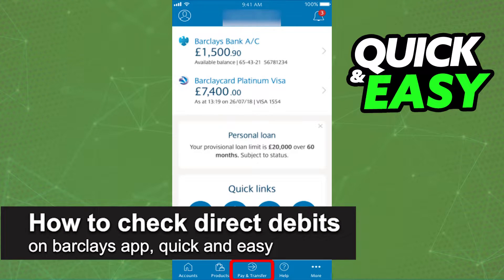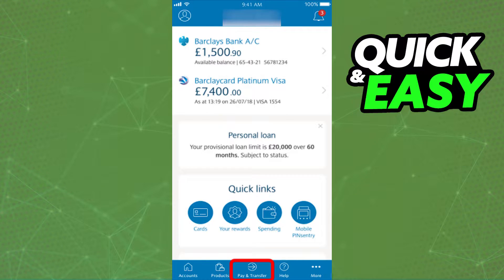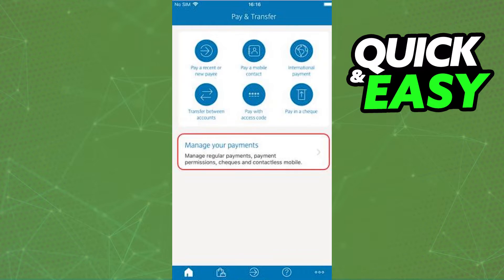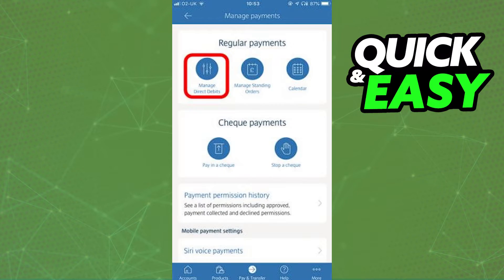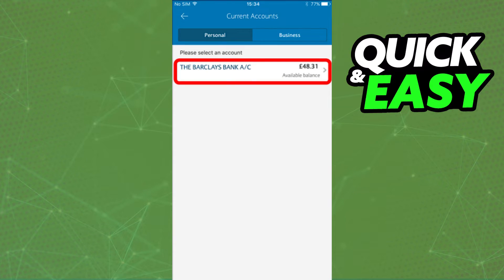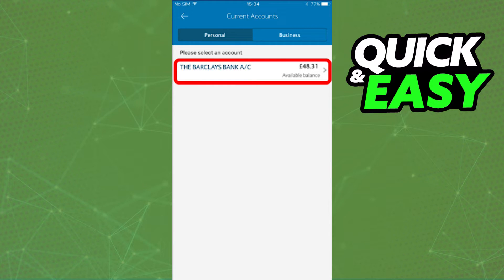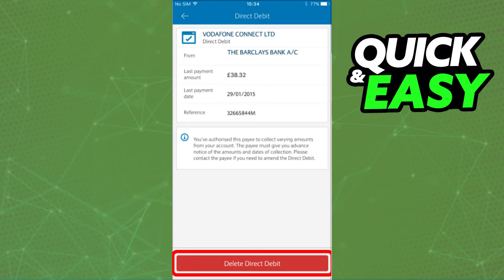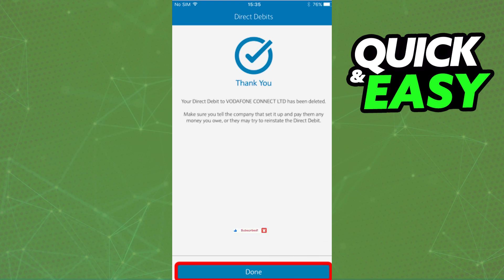How To Check Direct Debits on Barclays App [Very EASY!]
In this video I will show you how to check direct debits on barclays app.

I hope I have helped you with the video!